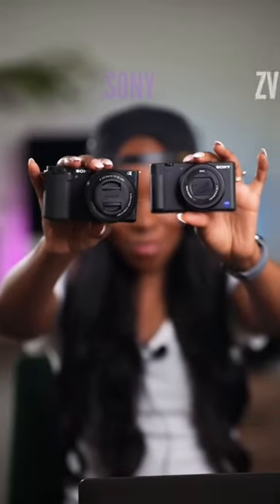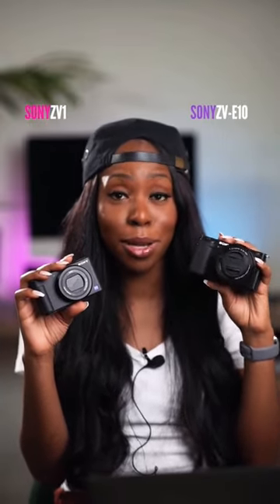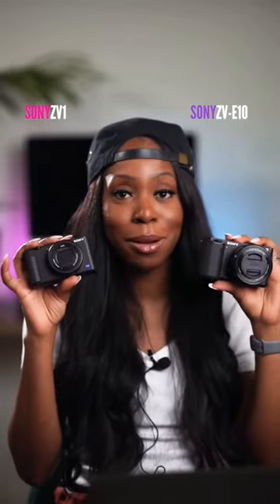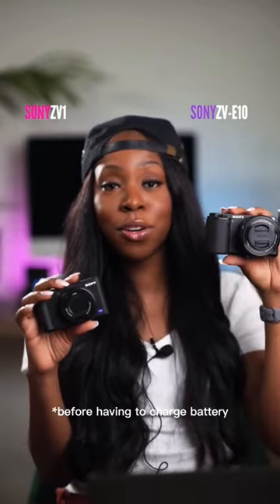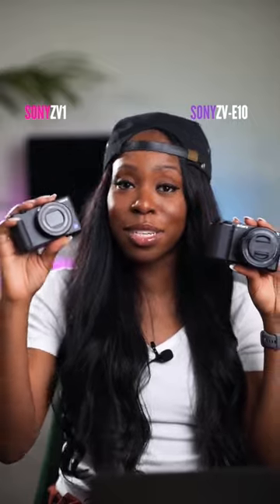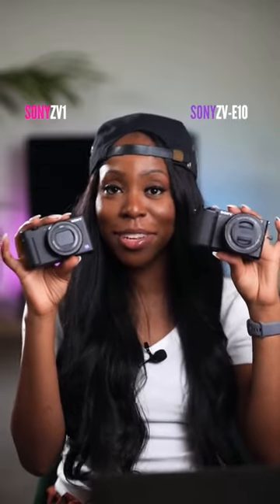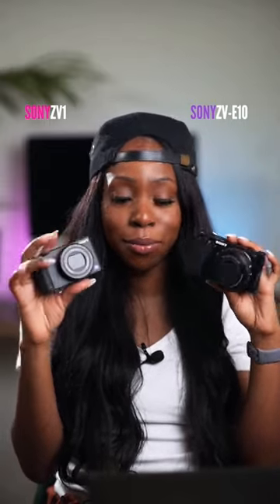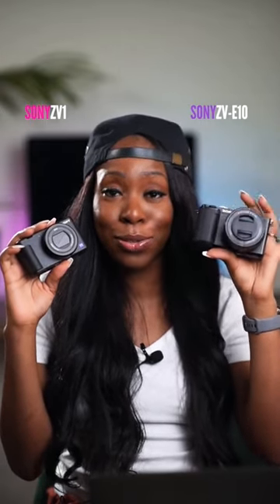Sony ZV1 vs ZV E10: Battle of the Best Vlogging Cameras - Which One is better ?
Join us in the ultimate showdown: Sony ZV1 vs ZV E10! 🎥🔥 Discover the best vlogging camera for your content creation journey as @OnyeTalksTech shares expert insights. Explore their features, performance, and find your perfect match!